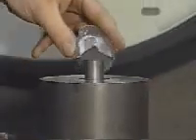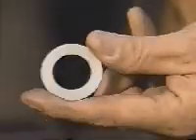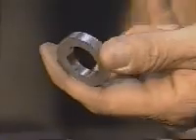Method for Determination of Radial Crush Strength (K) of Powder Metallurgy (PM) Test Specimens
This video covers the apparatus, test specimens, and procedures for the radial crush testing of PM materials.  This is a reference video for MPIF Standard Test Methods for Metal Powders and Powder Metallurgy Products, Standard 55, available for purchase